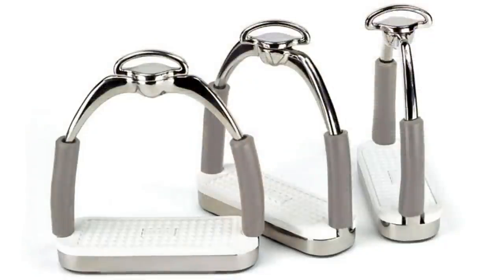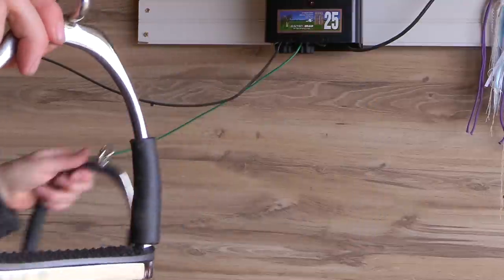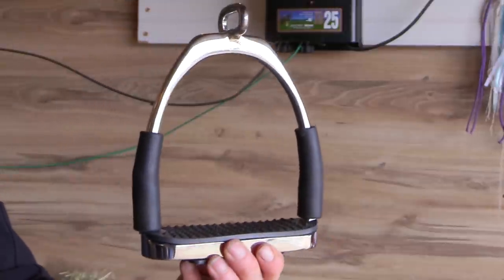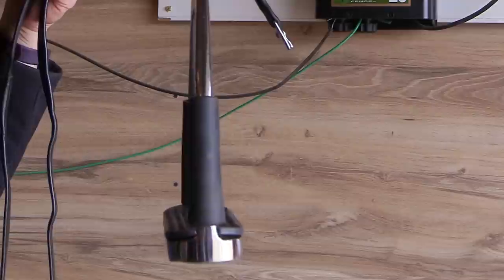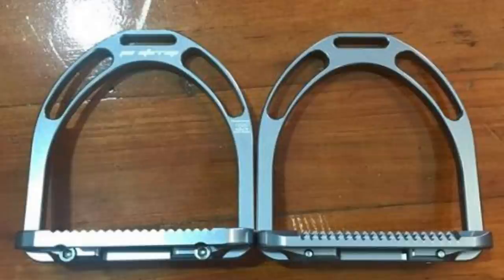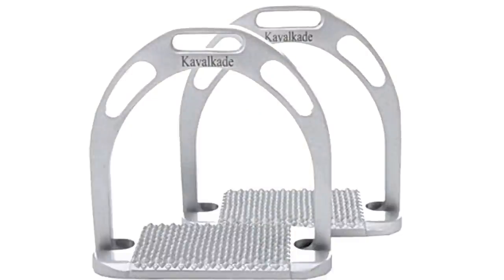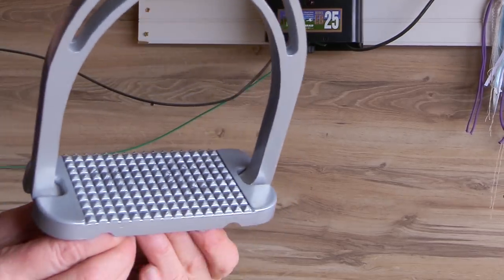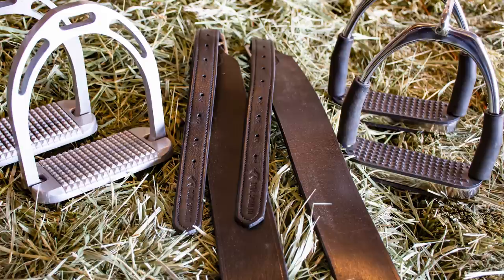Finding Affordable New Style Stirrup Irons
Ok, I am a sucker for trendy items. And while I love the new styles of stirrups that are available, I am not to crazy about the cost. BUT I have found a couple of affordable options that I wanted ot share with you here.
And if you want to find some great deals on stirrups for your English saddle, Riding Warehouse has the best prices that I have found, and you can find them here:
They also carry the Total Saddle Fit Wide Stirrup leathers that are INCREDIBLE!